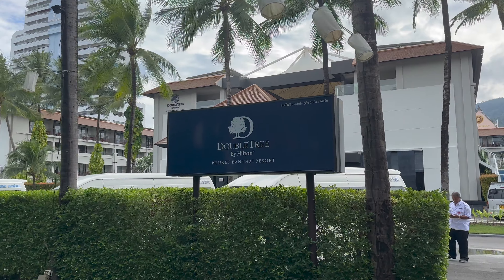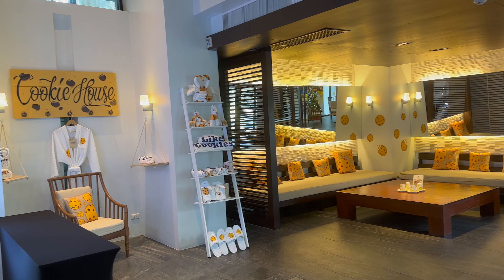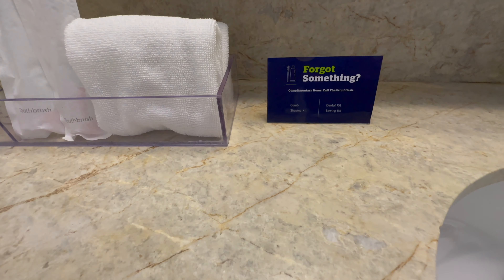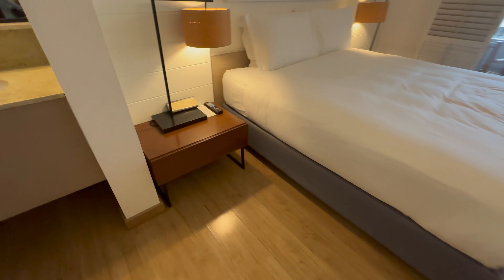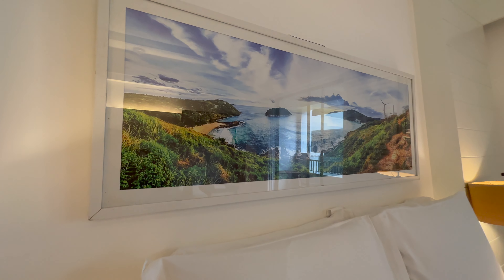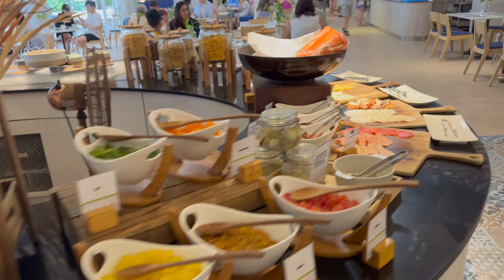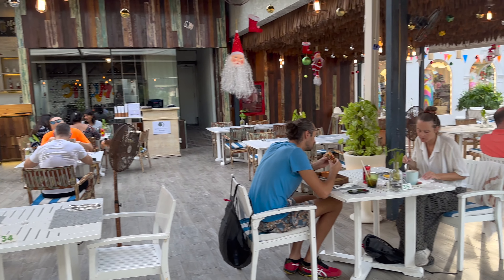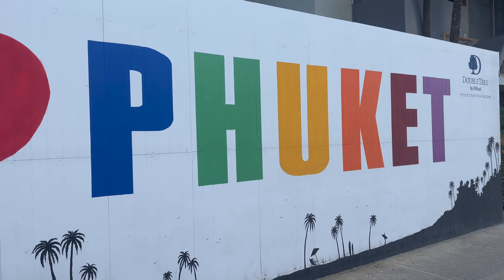Double Tree by Hilton Hotel Tour and FULL Review | Patong Beach, Phuket Thailand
In this video, I will show you the beautiful Doubletree by Hilton on Patong Beach Hotel. The amazing hotel is located across the road from the beach and includes a delicious buffet breakfast every morning. It is also within walking distance of some of the best restaurants in Phuket. Let me know what you think.

Would you stay at this hotel in Thailand?

Recently, on a trip to Florence, I stayed at Hotel Silla. This Italian hotel is centrally located with parking, which is why we initially chose it. In this hotel review and room tour, we will show you all the amenities, facilities, breakfast, room size, bed, bathroom, and more. Definitely a must-watch if you are planning on booking Hotel Silla for your next trip to Florence, Italy.

Don't travel without this eSIM. It will save you $$

Get my personal 8KG carry-on packing list. Don’t pay for checked luggage again!